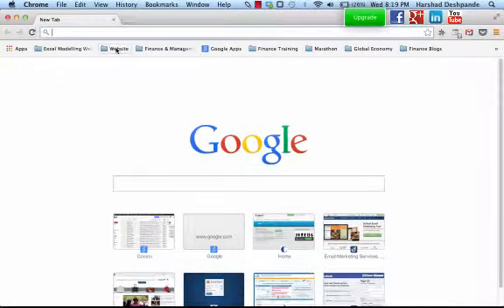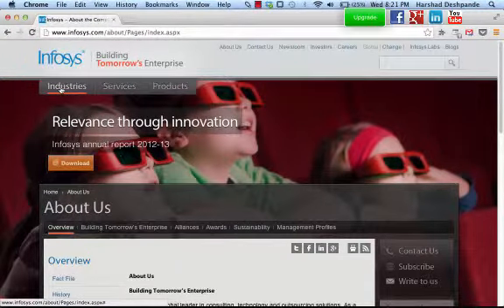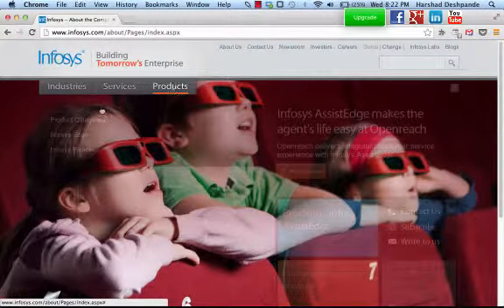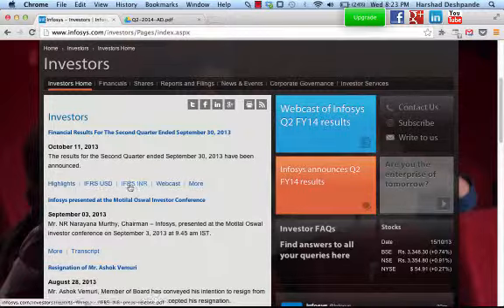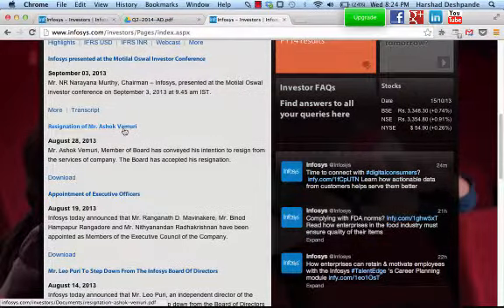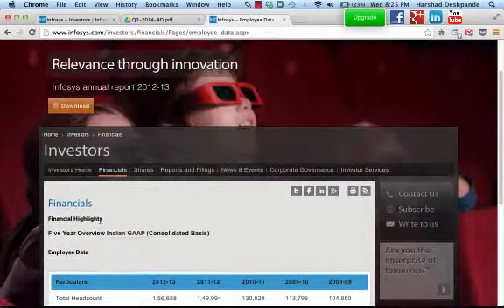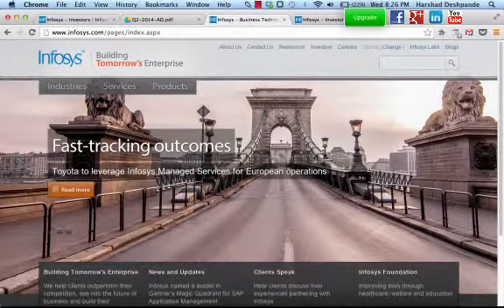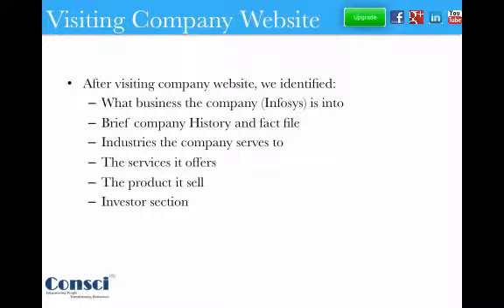Visiting Company Website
Table of Contents:

00:09 - Equity Analysis
07:48 - Visiting Company Website
09:08 - End of Lesson